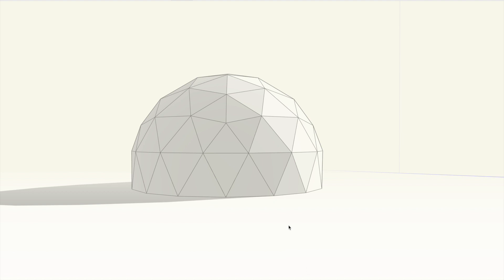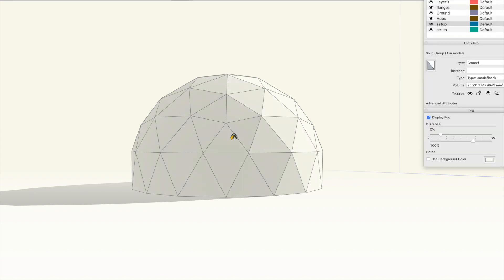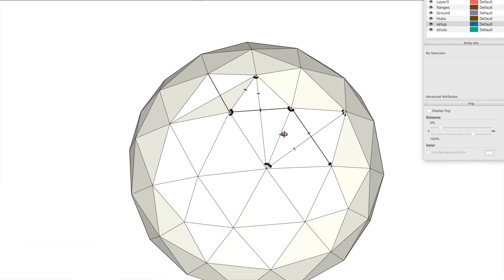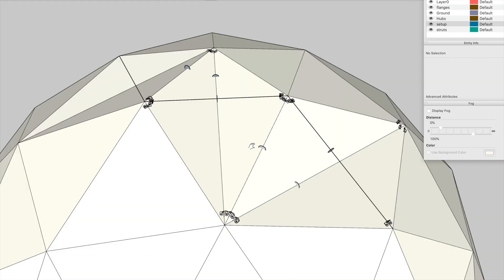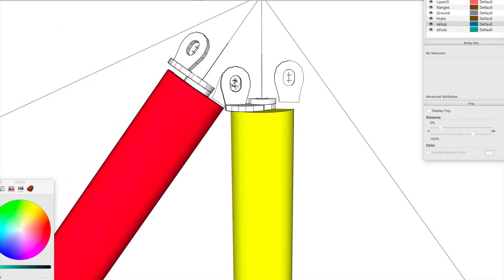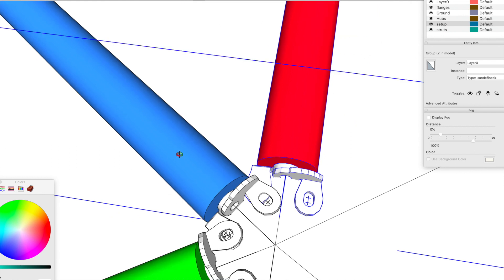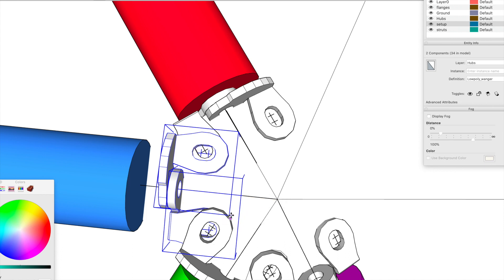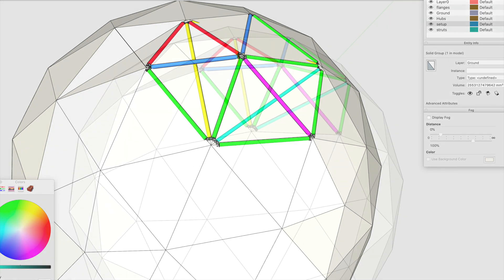3V half truss, flat bottom dome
Finally got the 3v half truss plans done, This video shows how I use a basic geometric model to hang all the WangerFlanges and struts from to make the finished set of plans. I'll post a link to the sketch file and the PDF plans shortly, it's 2.00am here so will do it tomorrow.